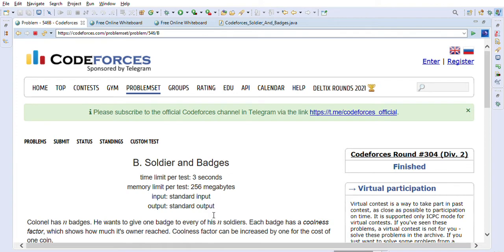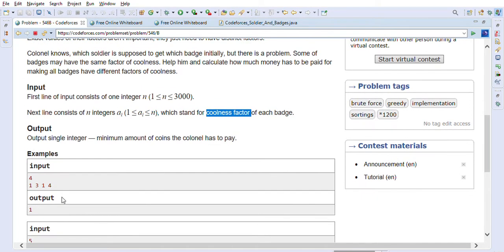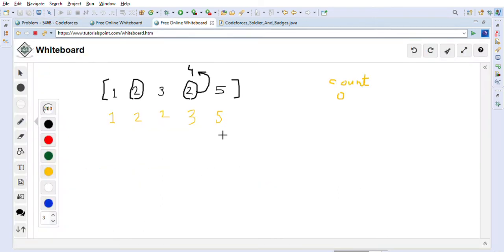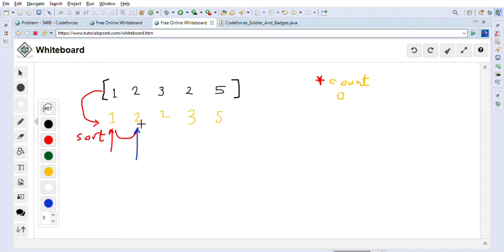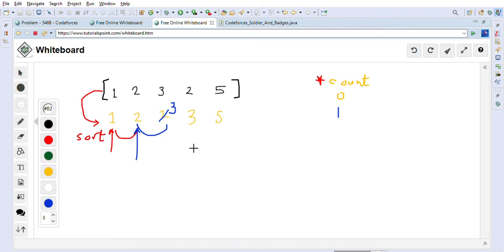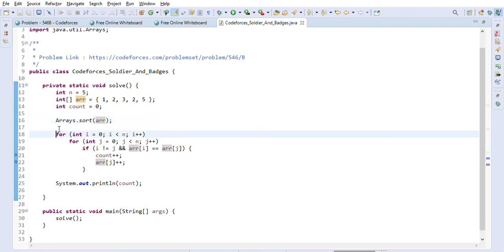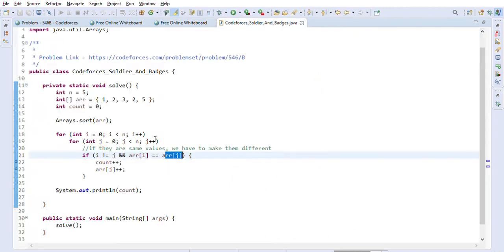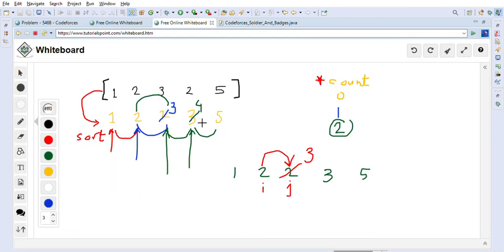Codeforces - Soldier And Badges - Coding Question Solved Using Array Sorting - Logic Explained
Codeforces - Soldier And Badges - Coding Question Solved Using Array Sorting - Logic Explained With Java Code.

Problem Description:

Colonel has n badges. He wants to give one badge to every of his n soldiers. Each badge has a coolness factor, which shows how much it's owner reached. Coolness factor can be increased by one for the cost of one coin.

For every pair of soldiers one of them should get a badge with strictly higher factor than the second one. Exact values of their factors aren't important, they just need to have distinct factors.

Colonel knows, which soldier is supposed to get which badge initially, but there is a problem. Some of badges may have the same factor of coolness. Help him and calculate how much money has to be paid for making all badges have different factors of coolness.